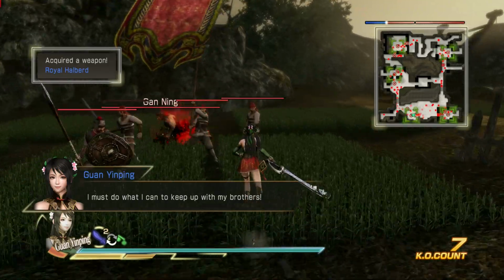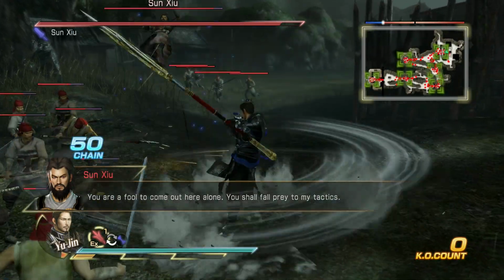Koei Warriors Combo Tutorial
Apologies in advance for the poor mic quality, i'm working with what i can for now.

I also now know Musou is pronounced: (Moo-So) so apologies for that as well

Another thing that i forgot to mention is charge 5( Square x4 + Triangle) with most Dw characters (DW8 & DW7) are considered Launchers.

These are what i mean by charge attacks. They can also be abbreviated to something like "Ch1" for example.

Charge: PlayStation: Triangle. Xbox: Y.

Charge2: PlayStation: Square + Triangle. Xbox: X +Y.

Charge3: PlayStation: Squarex2 + Triangle. Xbox: Xx2 + Y.

Charge4: PlayStation: Squarex3 +Triangle. Xbox: Xx3 + Y.

Charge5: PlayStation: Squarex4 + Triangle. Xbox: Xx4 + Y.

Charge6: PlayStation: Squarex5 +Triangle.  Xbox: Xx5 + Y.

*Do not pay attention to the "Chain" count. It's completely irrelevant for this playstyle*

Slash
Velocity
Thunder
Roar
Triumph
Thorns
(Cyclone has been nerfed in DW8XL & DW8E)

Balanced elemental Setup for Warriors Orochi 4 in late infinity mode

Brawn: 15
Might:10
Destruction: 10
Slay: 10
Agility: 10
Reach: 20
Confluence: 20
Osmosis
Steadfast
Divinity: 20 (very much needed on officers like Deng Ai. Can be lowered if too powerful on others)